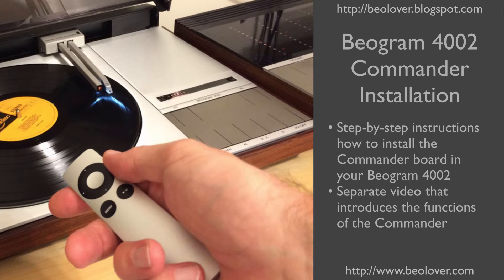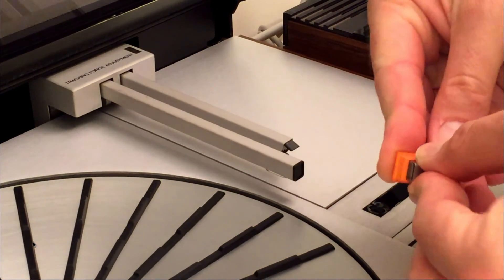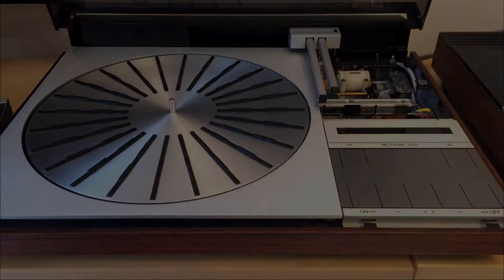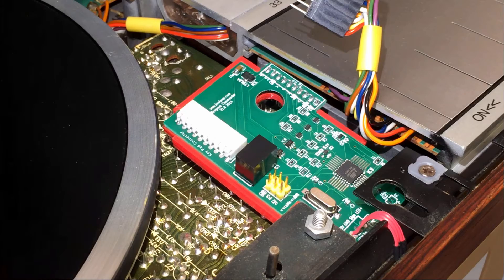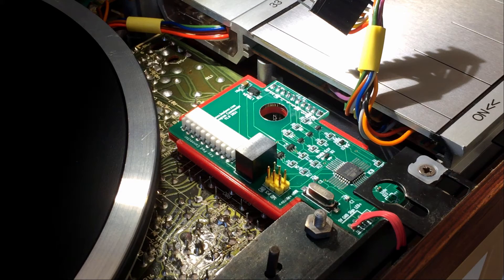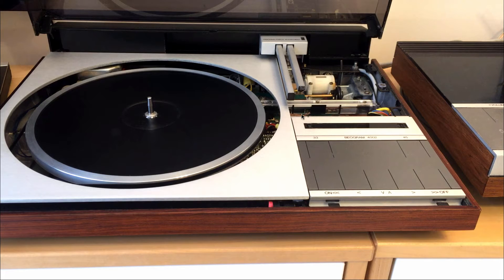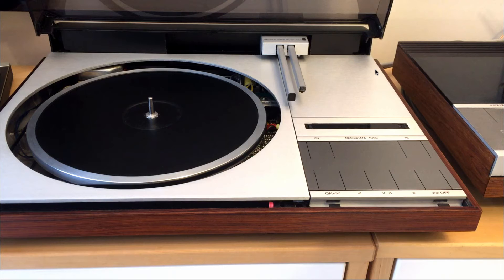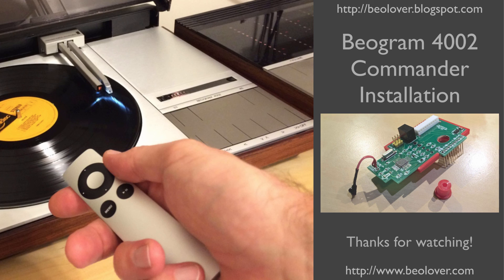Beogram 4002 Commander: Installation of Remote Receiver Board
for information about the latest (2021) version of this product.

This video guides through the installation my Beogram 4002 Commander remote control system. The video takes the user through all steps necessary to install the remote control receive board in a Beogram 4002. The Commander board pairs with an Apple TV remote and allows full control of the Beogram. The Commander fits into 551x and 552x types (the later DC motor models). Please, watch for a full demonstration of the 4002 Commander.
for additional info and repair and restoration advice.